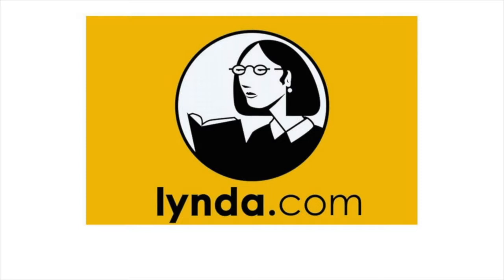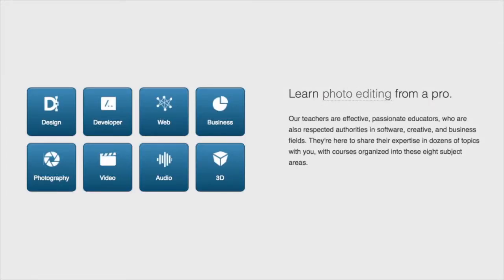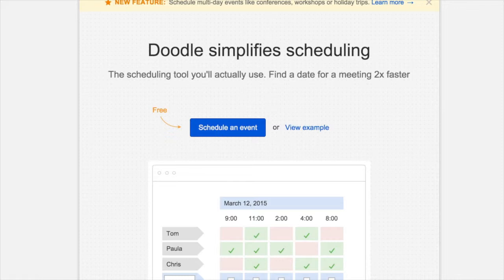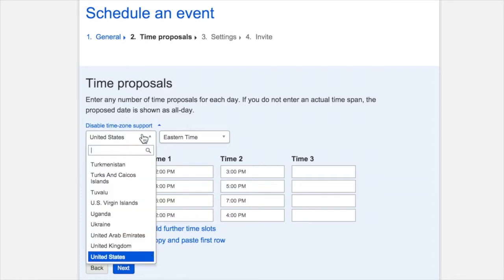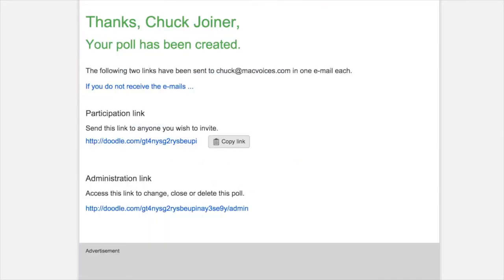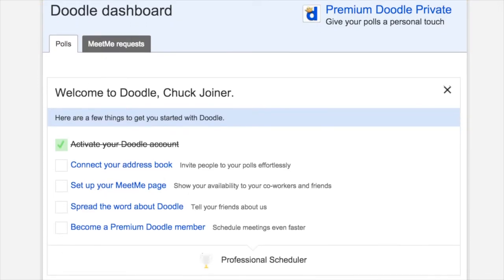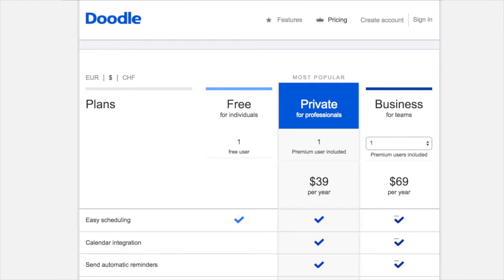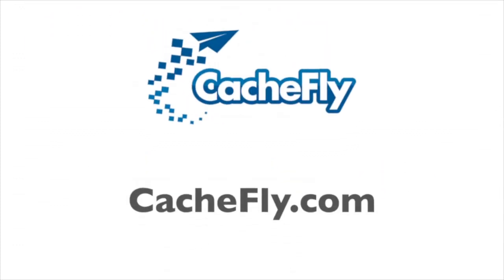MacVoices #15069: MacVoices Briefing - Doodle Simplifies Scheduling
Doodle helps you scheduling meetings, conference calls or any type of get-together, easily determining the most convenient time for all involved. Find out how it works, why the time zone support is such a key part of the equation, and how you can tap the power of Doodle for free.